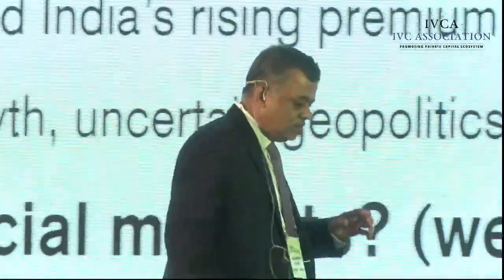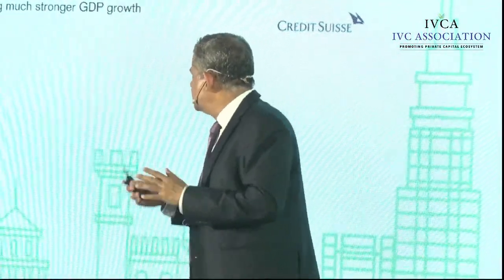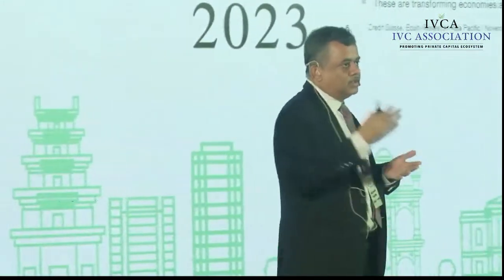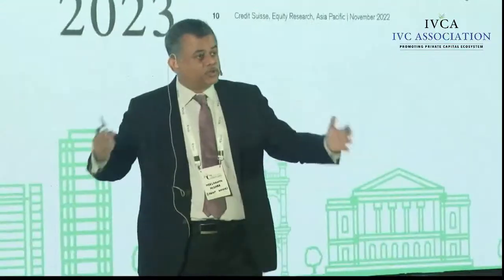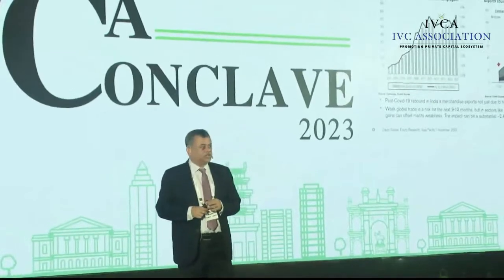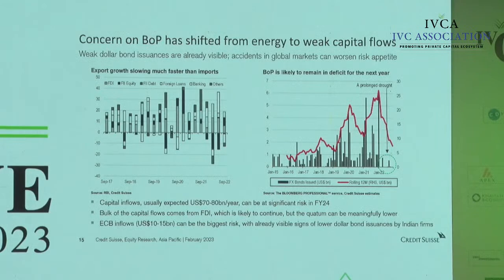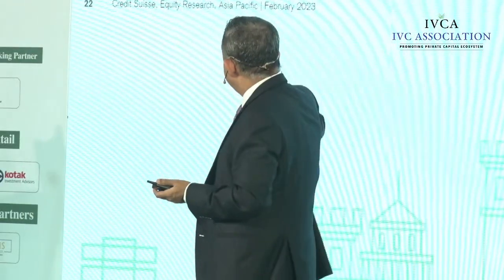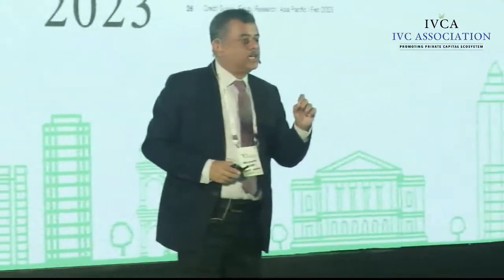Keynote Address: A Resilient India in a Turbulent World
12.00 p.m. - 12.20 p.m. IST 20 Mins Keynote Address: A Resilient India in a Turbulent World
  Speaker:
 Neelkanth Mishra, Managing Director, Co-Head of Equity Strategy, Asia Pacific, Head of India Securities Research, Credit Suisse